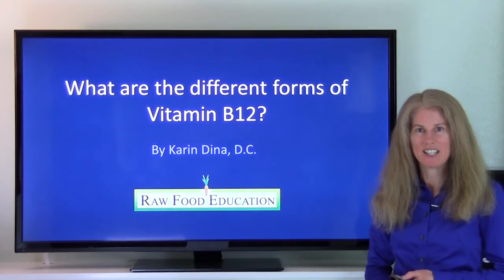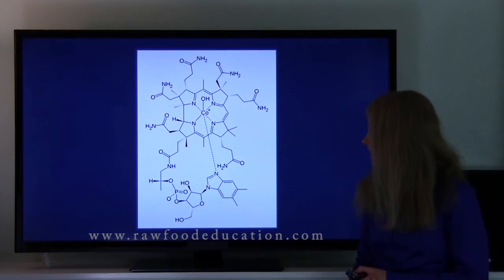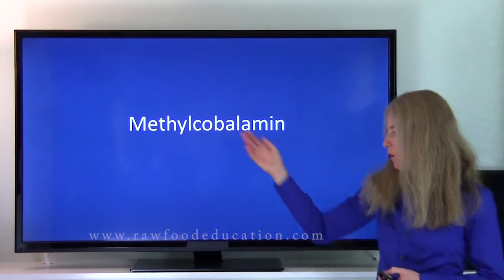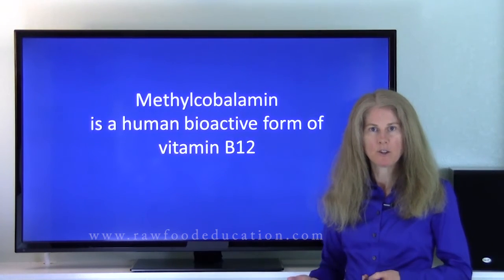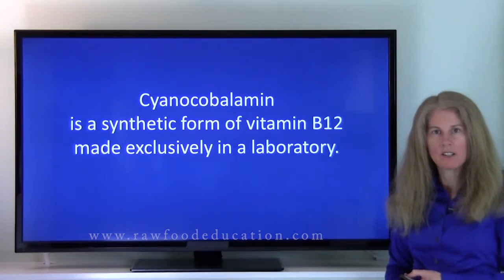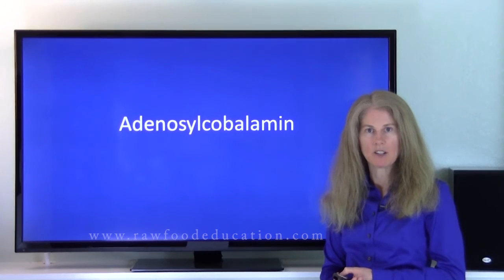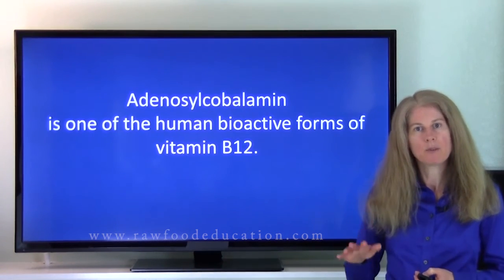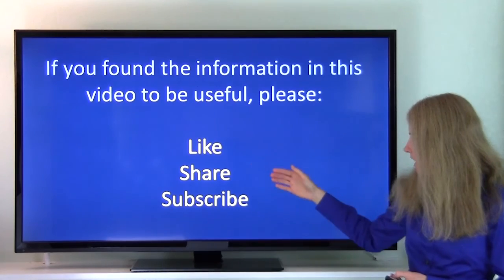What are the Different Forms of Vitamin B12?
Over the years, people have asked me about the differences between the available supplemental forms of vitamin B12. What are they? Do they occur in nature or are they made in a laboratory? Do some forms work “better” than others?

For additional information on forms of vitamin B12, check out my article

The information in this video is a summary and is by no means complete, which is true with research in general. It characterizes the fascinating nature of inquiry - there is much that is currently known and much that has yet to be known. I encourage you to be a lifelong researcher :)